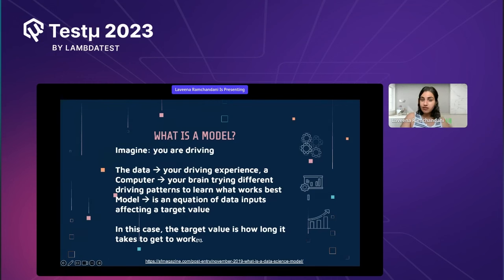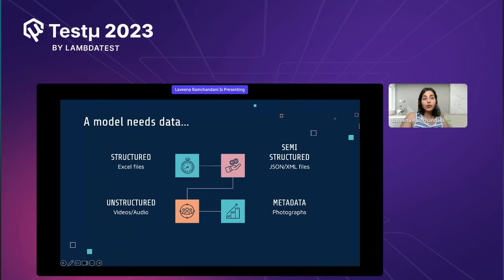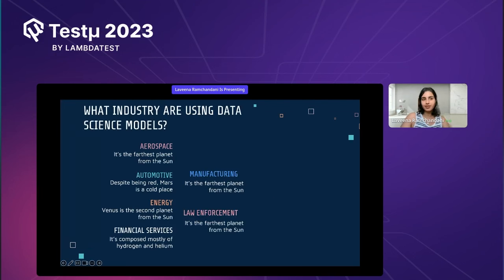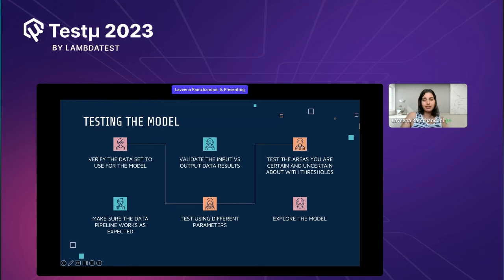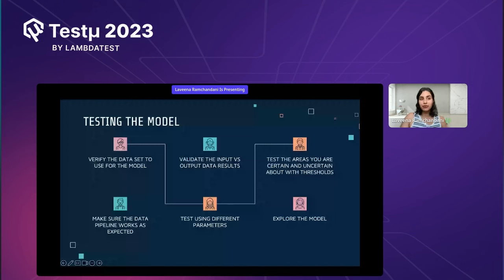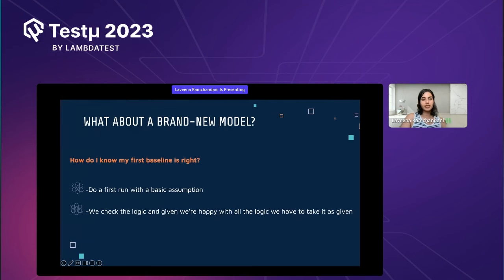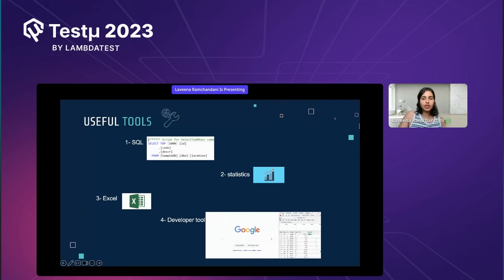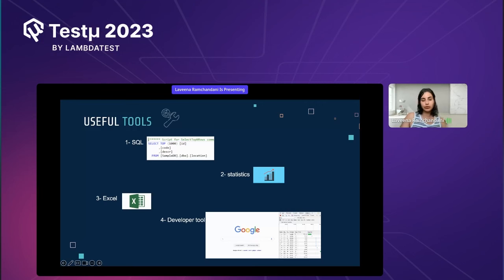Testing a Data Science Model | Testμ 2023 | LambdaTest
Immerse yourself in an incredible session led by 𝐋𝐚𝐯𝐞𝐞𝐧𝐚 𝐑𝐚𝐦𝐜𝐡𝐚𝐧𝐝𝐚𝐧𝐢, Test Manager - Digital & Data Science at Easyjet, as she delves into the world of 'Testing a Data Science Model'. Gain valuable insights into the unique challenges and strategies of ensuring the reliability of data science models. Don't miss this opportunity to learn from a seasoned expert in the field!

🚩 𝐀𝐛𝐨𝐮𝐭  𝐓𝐞𝐬𝐭μ 𝐂𝐨𝐧𝐟𝐞𝐫𝐞𝐧𝐜𝐞

Testμ (TestMu) is more than just a virtual conference. It is an immersive experience designed by the community, for the community! A 3-day gathering that unites testers, developers, community leaders, industry experts, and ecosystem partners in the testing and QA field, all converging under a single virtual roof. 😀

🚩 𝐀𝐛𝐨𝐮𝐭 𝐋𝐚𝐯𝐞𝐞𝐧𝐚 𝐑𝐚𝐦𝐜𝐡𝐚𝐧𝐝𝐚𝐧𝐢

Laveena Ramchandani is a passionate Test Manager who has been testing for nearly 10 years and always seeks to learn and share. She is a community leader for data science testing and testing in general. Her entry on the digital platform has encouraged many individuals to learn a new area within testing. Laveena was a finalist for The Digital Star 2022 at the Everywoman in Technology Awards. She has also been on various podcasts and blogs, trains new testers as part of the Coders Guild, and is an international speaker.

🚩𝐊𝐞𝐲 𝐓𝐚𝐤𝐞𝐚𝐰𝐚𝐲𝐬

📍Understanding of Data Science
📍 How to test models?
📍 Identify what existing skills we already have that we can apply in a data science team

𝐕𝐢𝐝𝐞𝐨 𝐂𝐡𝐚𝐩𝐭𝐞𝐫𝐬 👀
00:00 Introduction
26:40 QnA
41:10 Conclusion

📌 𝐊𝐞𝐲 𝐇𝐢𝐠𝐡𝐥𝐢𝐠𝐡𝐭𝐬
✅ 35+ Sessions
✅ 60+ Speakers
✅ 20,000+ Attendees
✅ 2000+ Minutes
✅ Live Q&As

Learn and upskill from some of the world’s best testing & QA minds.